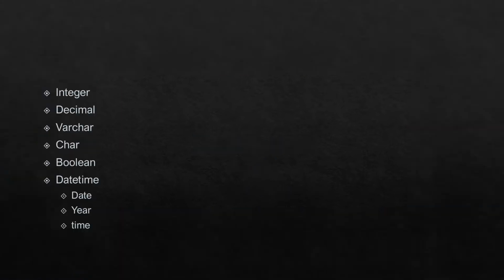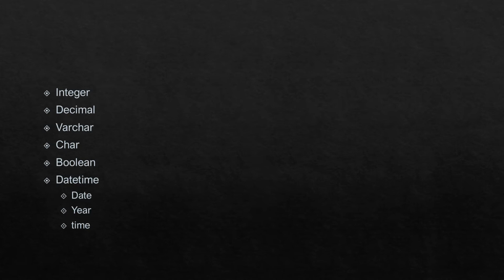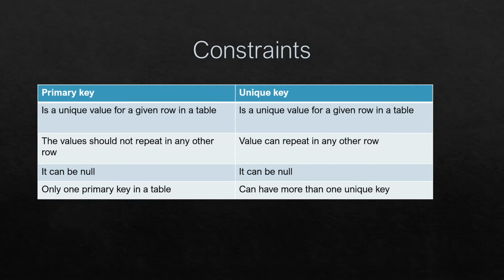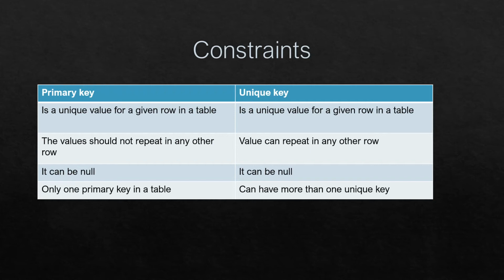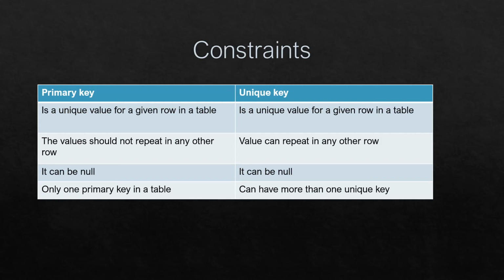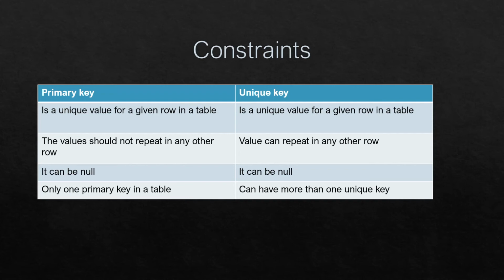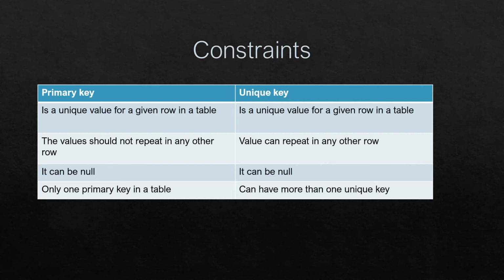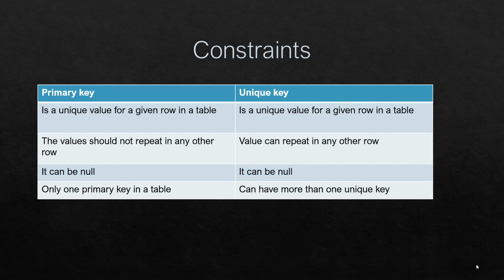MySQL Data Types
In this video we will try to understand MySQL data types